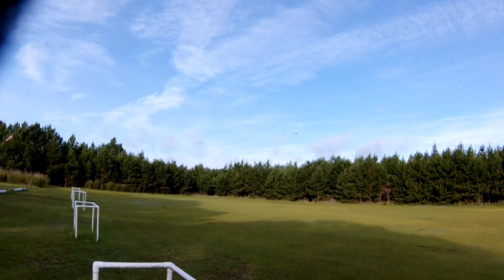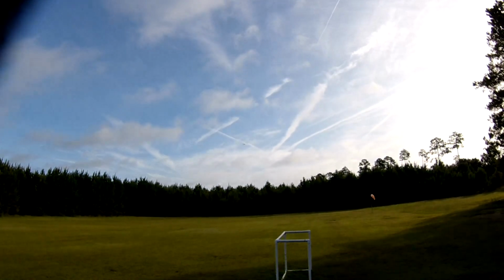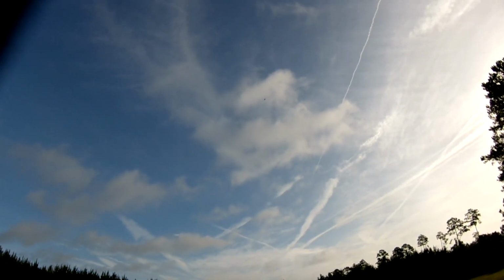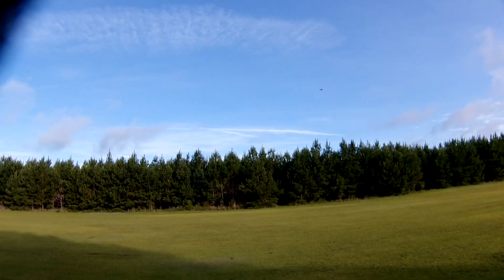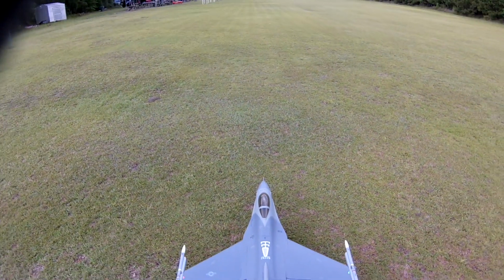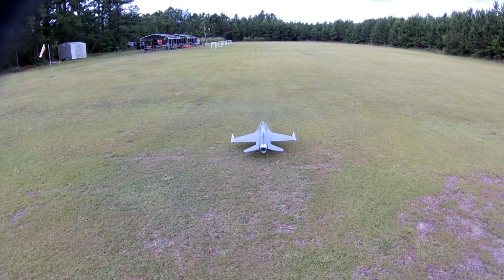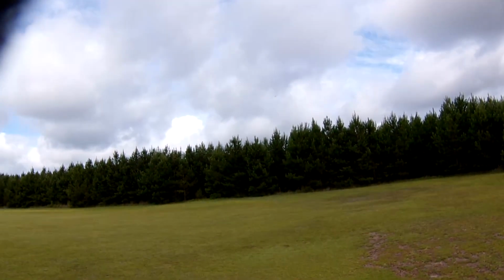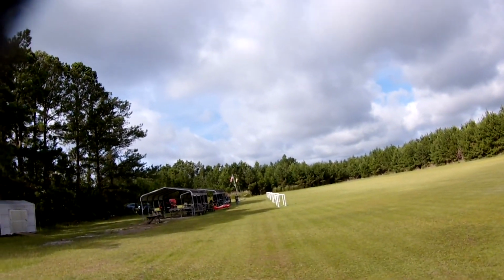E-flite 80mm F-16 ... Two Hop + Extra SAFE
Nice morning with the F-16.  Had to edit out some conversation to protect the innocent and the guilty.  On the second hop, I started out much more SAFE than I intended, but survived.